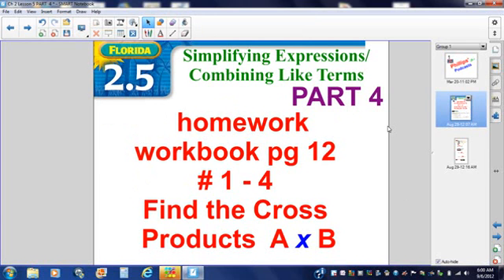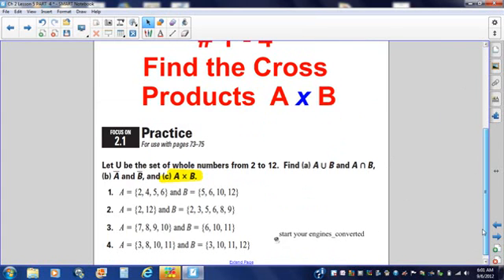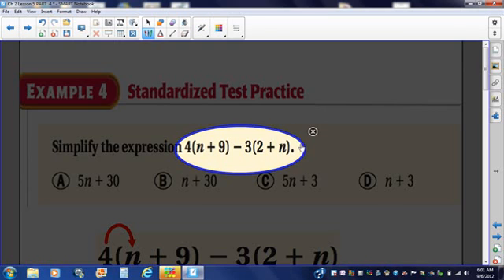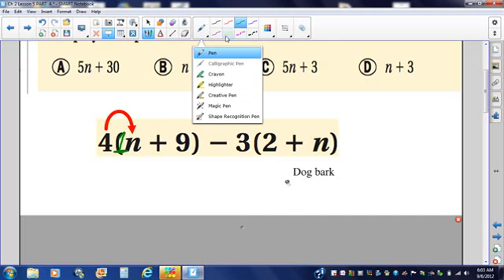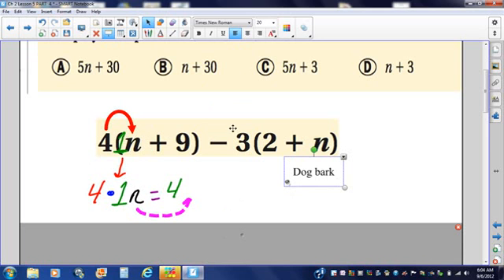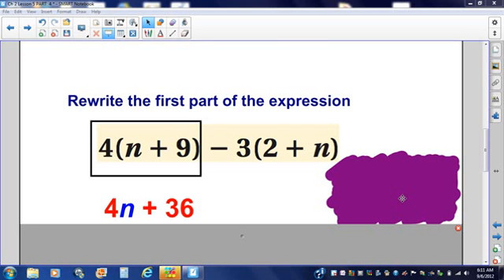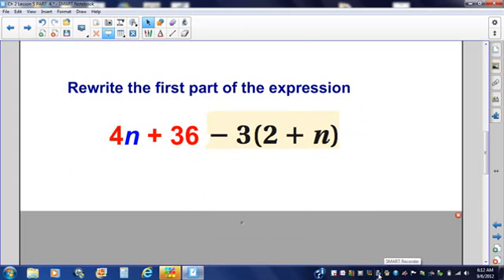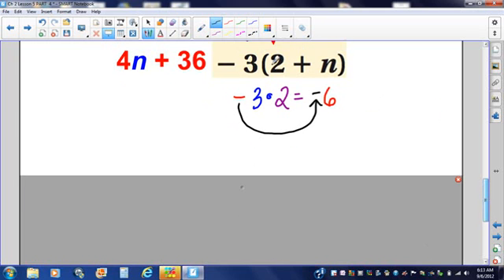Notes Lesson 2.5 Part 4 Simplifying Expressions converted